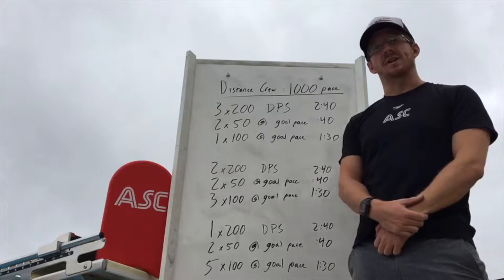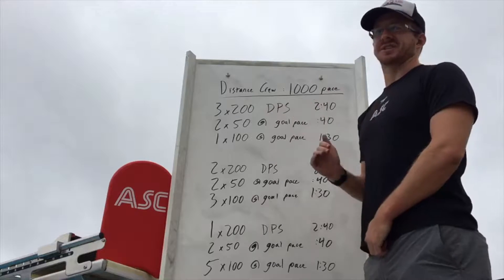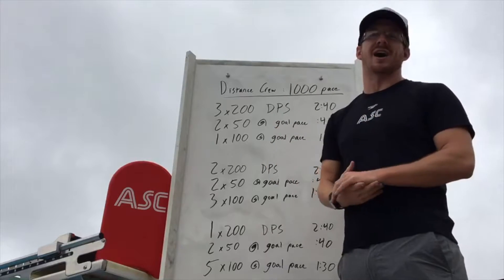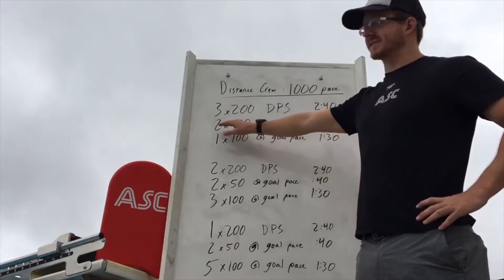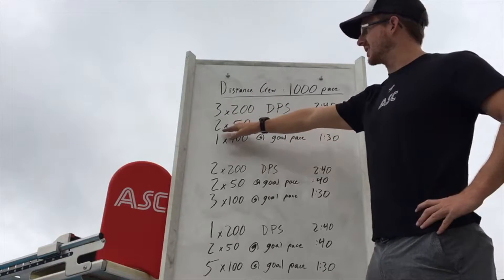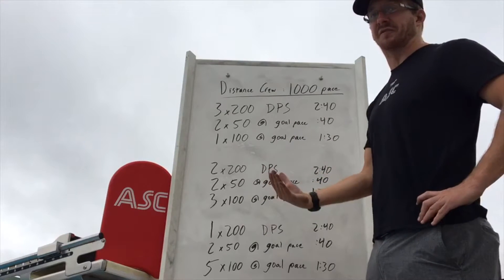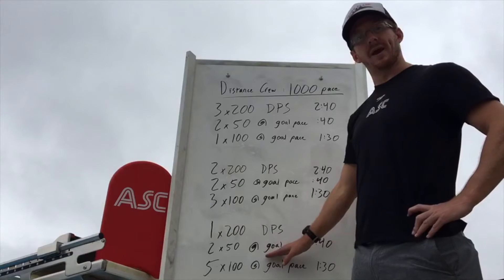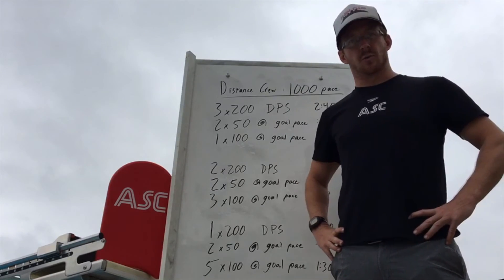Workout Wednesday 1/25/17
Welcome to Workout Wednesday! Coach Chris Coghill breaks down this week's workout.

Questions or comments? Drop them in below.